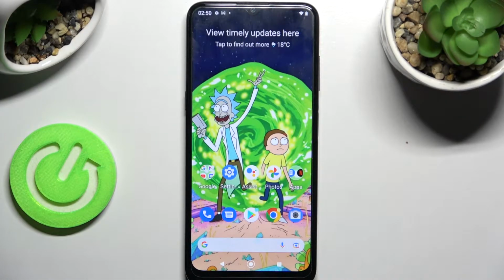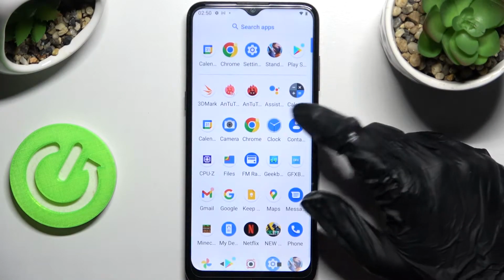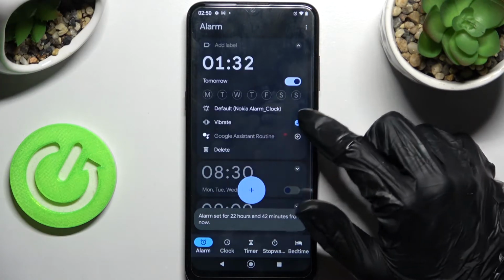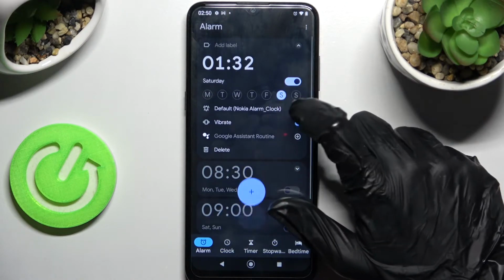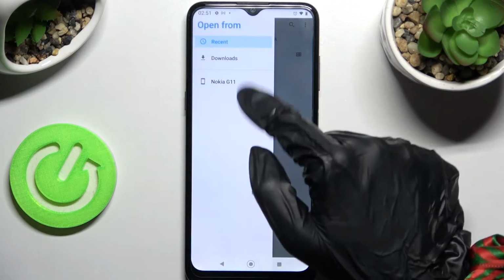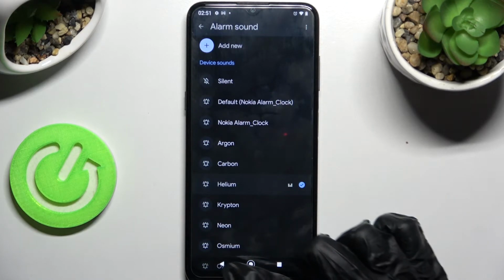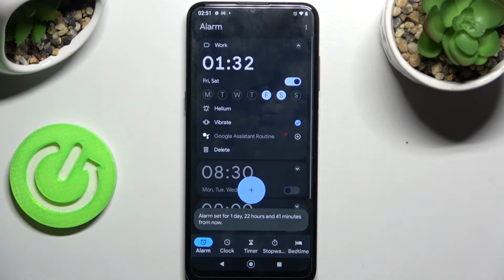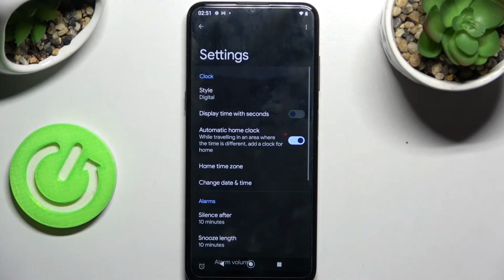How to Set Up an Alarm Clock on NOKIA G11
Learn more about the NOKIA G11:
In this video, our expert is going to fully cover the topic of an alarm clock on your NOKIA G11 smartphone and how you can activate, enable and set it up. Thus, if you would like to discover how to set an alarm on the NOKIA G11 mobile device, we invite you to watch this video. Please enjoy!

How to enable the alarm on NOKIA G11? How to activate an alarm on NOKIA G11? How to set the alarm on NOKIA G11?